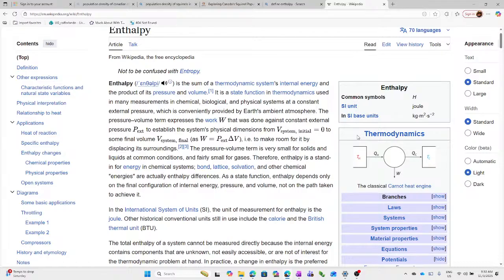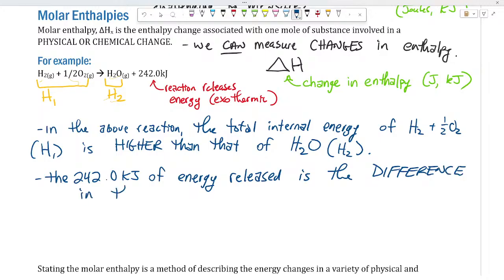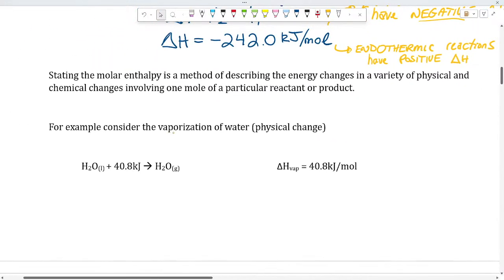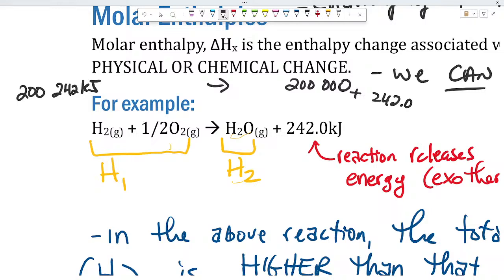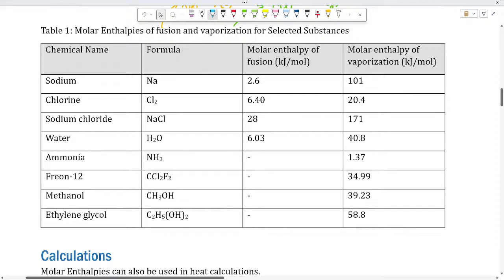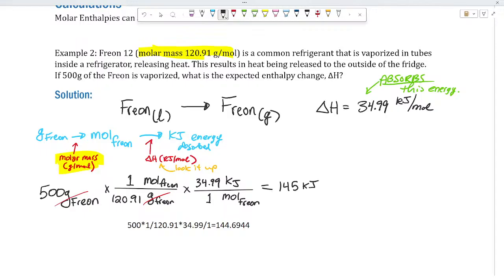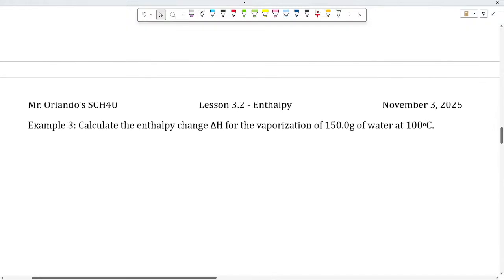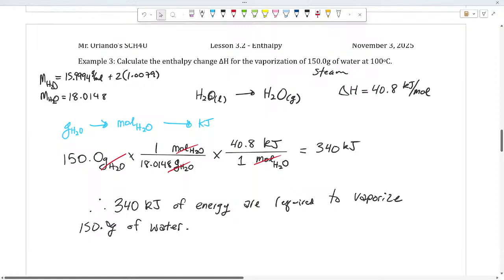SCH4U - Lesson 3.2 - Enthalpy